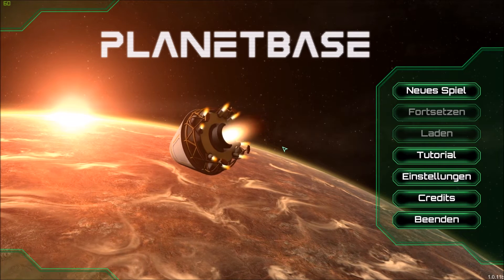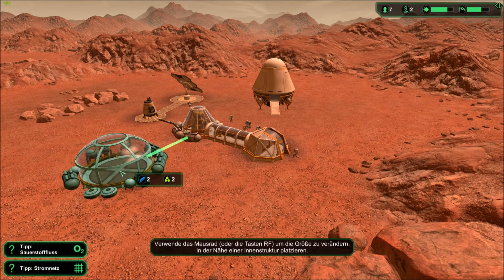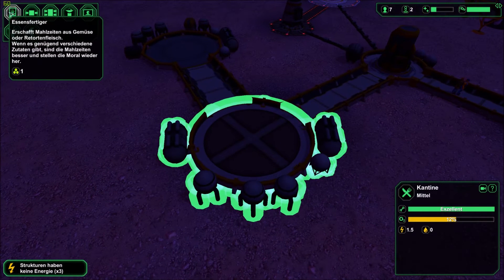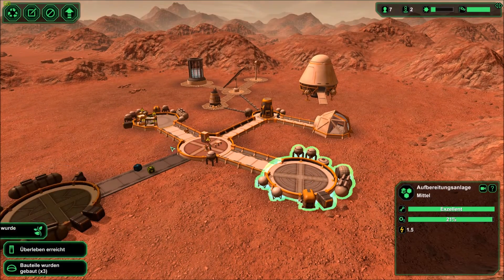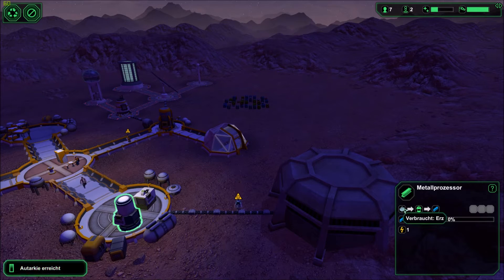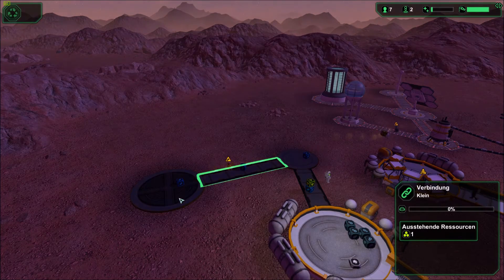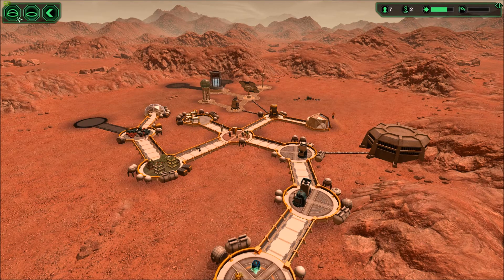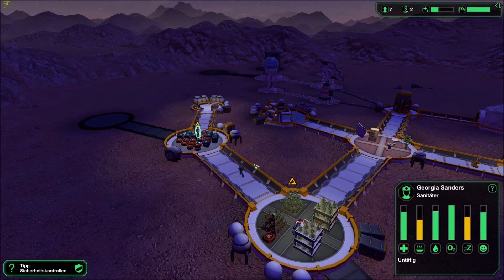Planetbase, Gameplay, First impression, Let's play, how to, Walktrough, video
Lady's and Gent's welcomme back to TANK's Gaming.
to this video i was inspired by watching the marsian and i had this game on my hard drive since quiet a while so have fun watching me playing Planet base.